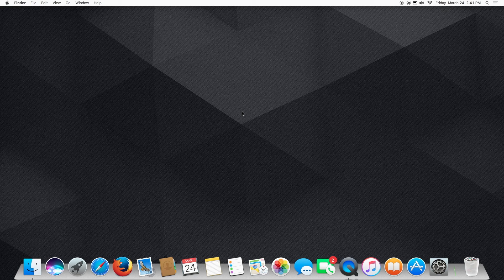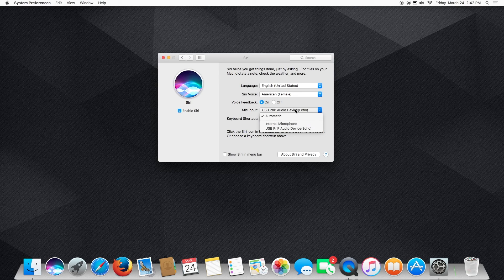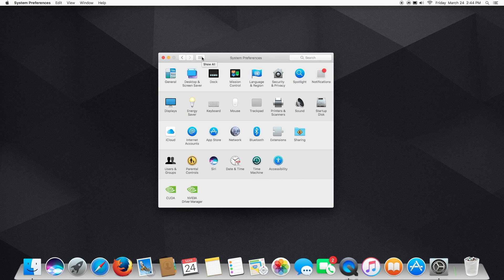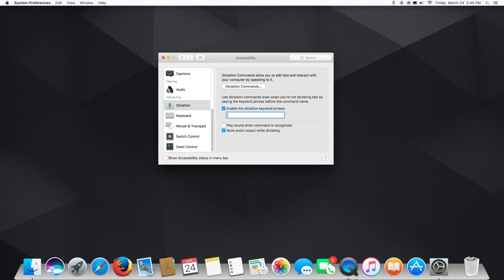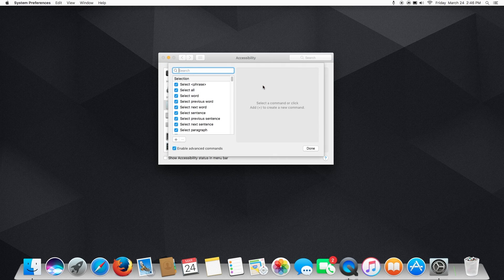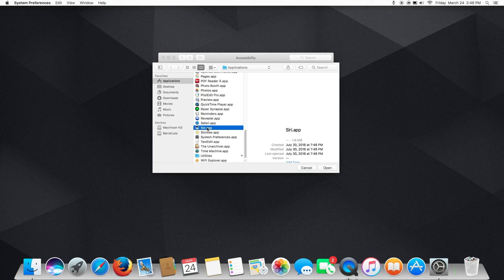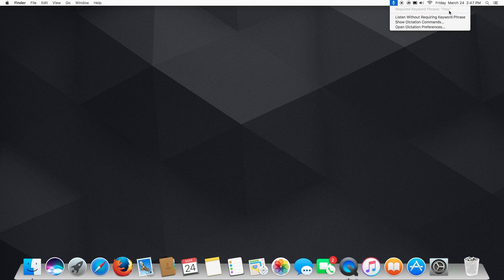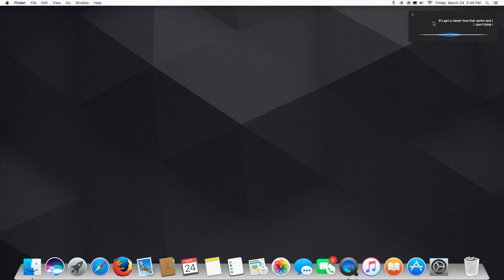How To Enable "Hey Siri" On Mac (The Easy Way)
In this video I show you the easiest way to enable the "Hey Siri" functionality on your Mac.